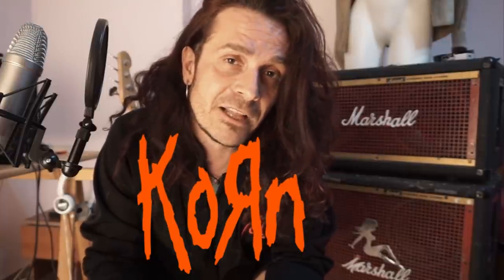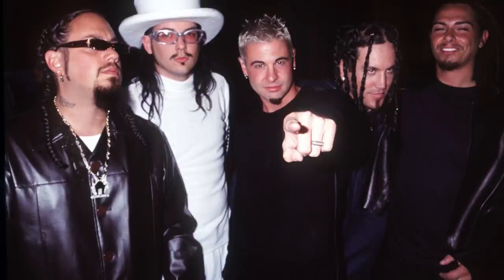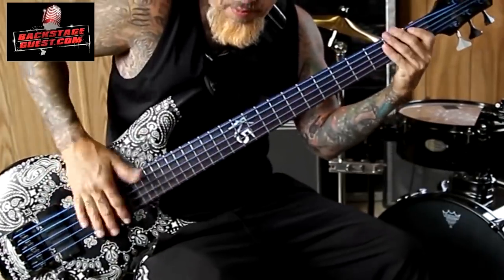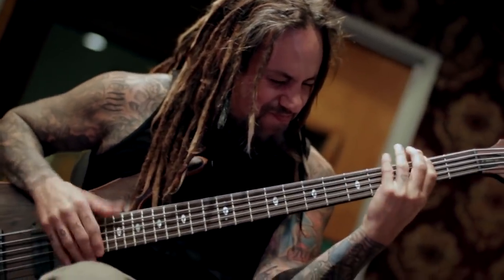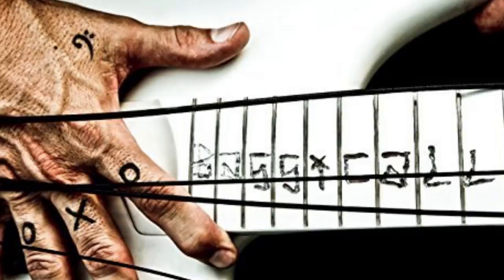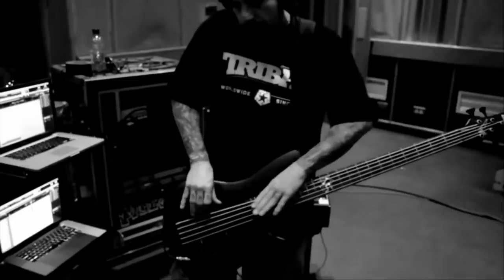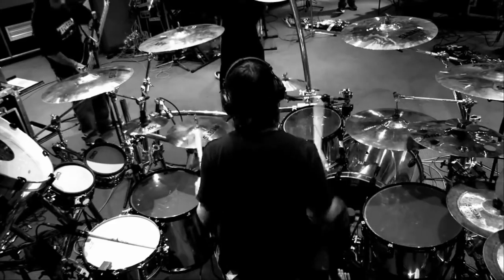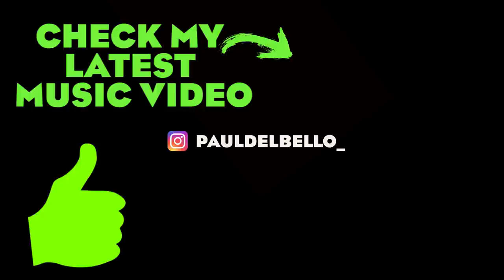How to play like Fieldy of Korn - Bass Habits - Ep 21